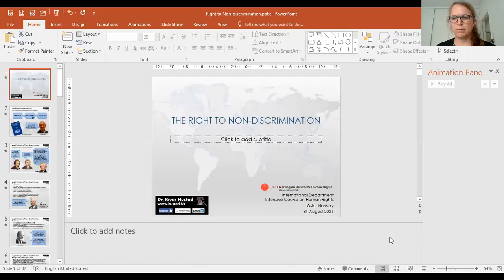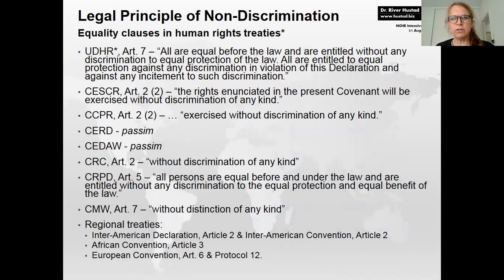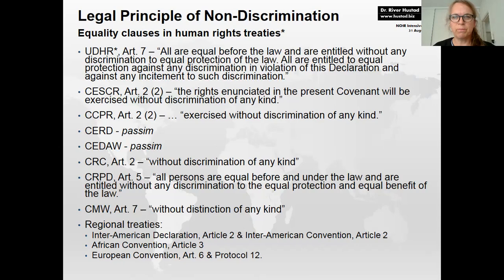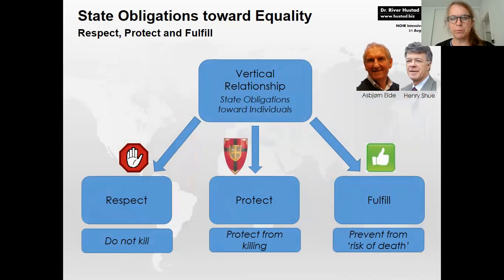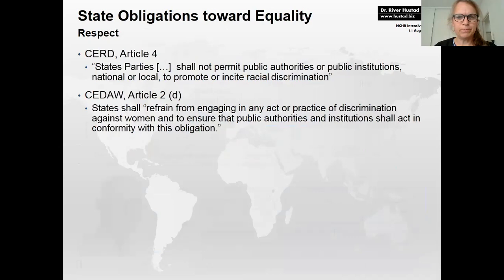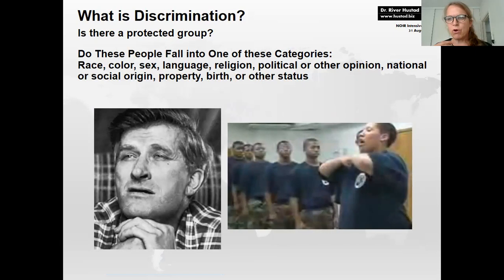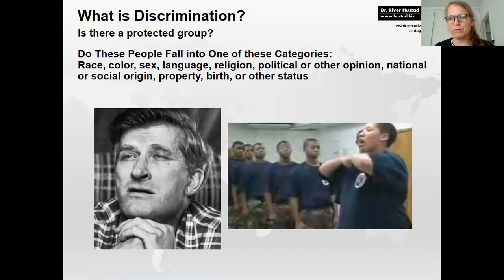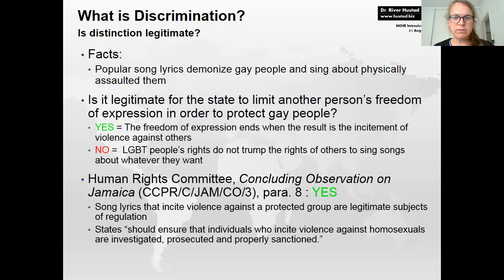Right to Non-Discrimination in a Nutshell